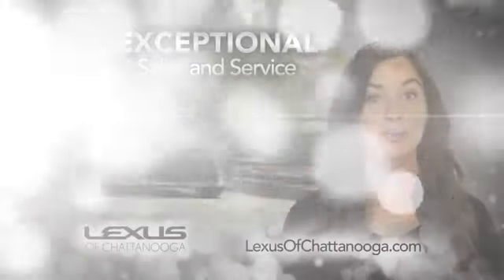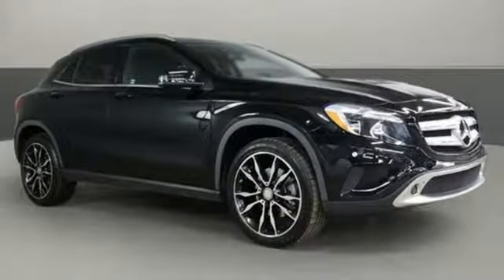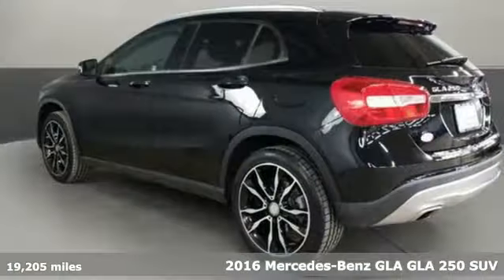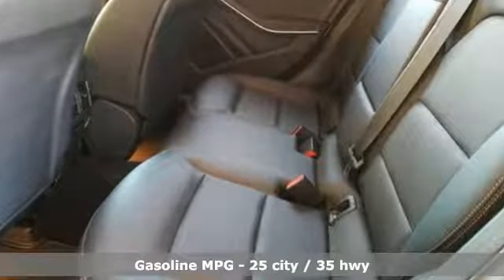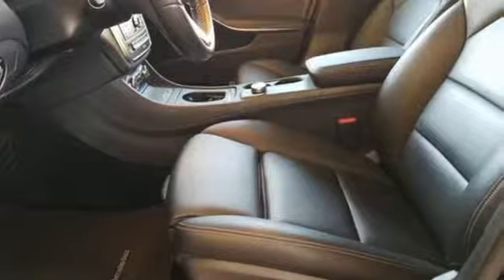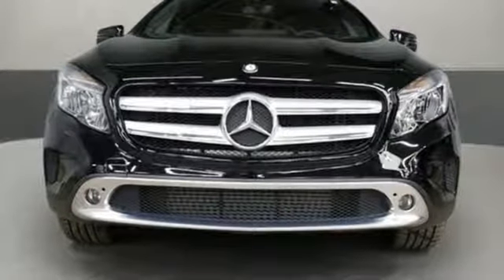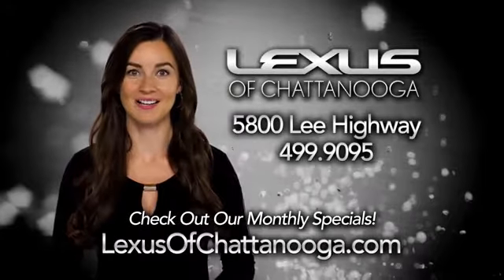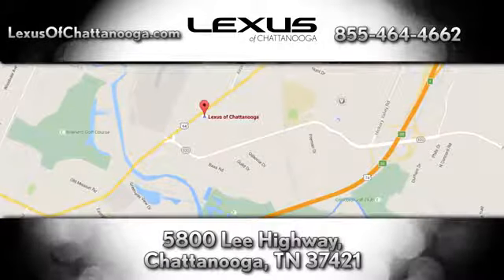2016 Mercedes-Benz GLA Chattanooga TN North Georgia Cleveland, TN #254794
Year: 2016
Make: Mercedes-Benz
Model: GLA
Trim: FWD 4dr GLA 250
Engine: 2.0L 4 Cylinder Engine
Transmission: AUTOMATIC
Color: Night Black
Interior: Black
Mileage: 19205
Stock #: 254794
VIN: WDCTG4EB3GJ254794
FUEL EFFICIENT 35 MPG Hwy/25 MPG City! GREAT MILES 19,205! Sunroof, Heated Seats, Power Liftgate, Turbo, Dual Zone A/C, Smart Device Integration, Onboard Communications System, iPod/MP3 Input, PANORAMA SUNROOF, BLIND SPOT ASSIST, REARVIEW CAMERA, KEYLESS-GO. READ MORE! KEY FEATURES INCLUDE: Power Liftgate, Turbocharged, iPod/MP3 Input, Onboard Communications System, Dual Zone A/C, Smart Device Integration. Rear Spoiler, MP3 Player, Remote Trunk Release, Child Safety Locks, Steering Wheel Controls. OPTION PACKAGES: PANORAMA SUNROOF, RADIO: harman/kardon LOGIC 7 AUDIO SYSTEM Dolby 5.1, HEATED FRONT SEATS, KEYLESS-GO, BLIND SPOT ASSIST, WHEELS: 19 5-SPOKE ALLOY Tires: 19, REARVIEW CAMERA. Mercedes-Benz GLA 250 with Night Black exterior and Black interior features a 4 Cylinder Engine with 208 HP at 5500 RPM*. WHO WE ARE: Capital Toyota has been serving Chattanooga, TN and the surrounding Hamilton County area since 1966. In fact, we were the very first Toyota dealer in the state of Tennessee. We specialize in the full line up of Toyota and Scion products including the best-selling car in the world, the Toyota Camry. Other Toyota cars include the Corolla, Highlander, Tacoma, and the Tundra. And if you are considering a used vehicle of any make or model, then you have come to the right place. capitaltoyota Buying a previous Service Courtesy Vehicle from Audi South Austin gets you a vehicle that's Like New but at a pre-owned price. This Mercedes-Benz Retired Courtesy Vehicle is dealer-maintained, has low-mileage (ONLY 19,205 miles) and is eligible for special discounts. FUEL EFFICIENT 35 MPG Hwy/25 MPG City! GREAT MILES 19,205! Sunroof, Heated Seats, Power Liftgate, Turbo Pricing analysis performed on 1/29/2019. Horsepower calculations based on trim engine configuration. Fuel economy calculations based on original manufacturer data for trim engine configuration. Please confirm the accuracy of the included equipment by calling us prior to purchase.

Welcome to Lexus of Chattanooga where "The Pursuit of Perfection" is an everyday way of life. Our goal is to assure that your "Lexus Experience" is one of complete satisfaction, not only with the Lexus product, but with your sales and service experience also.

Lexus of Chattanooga offers you a complete dealership experience with our award winning Sales, Parts, Body Shop, Leasing and Certified Lexus Pre-owned program.
Address:
5800 Lee Highway